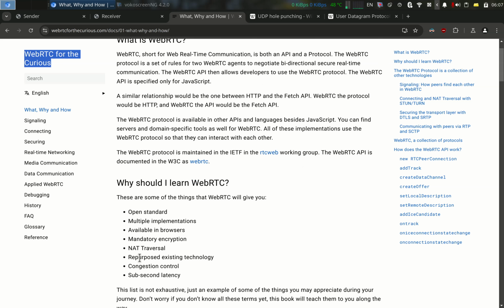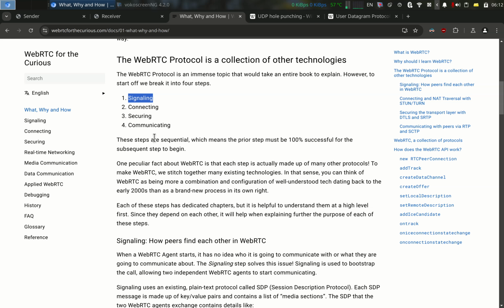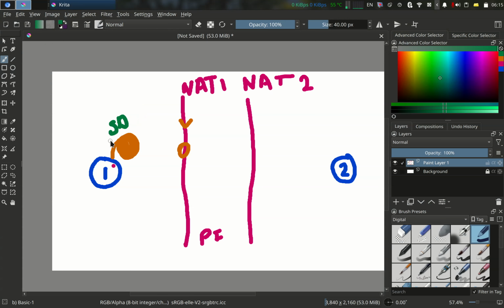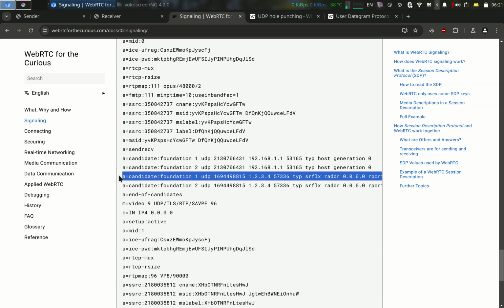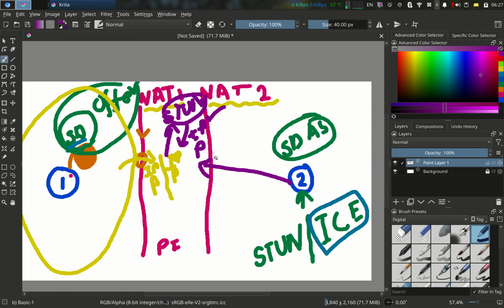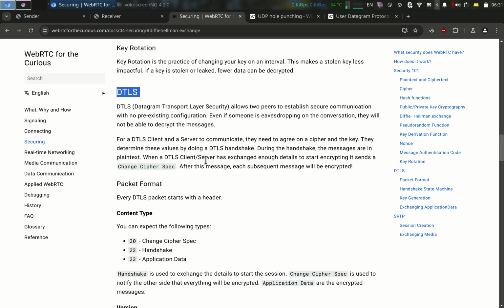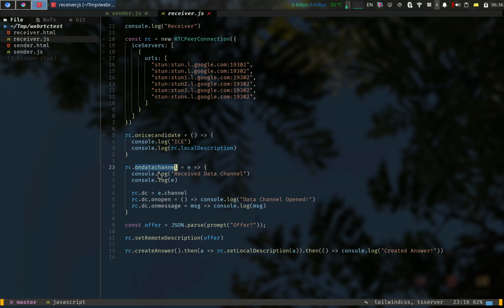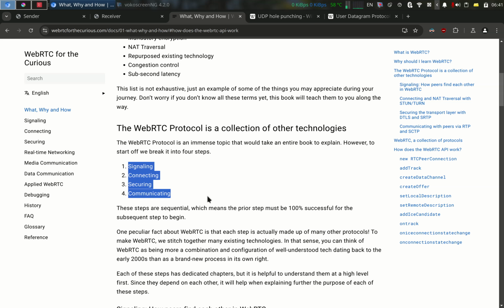WebRTC in Depth